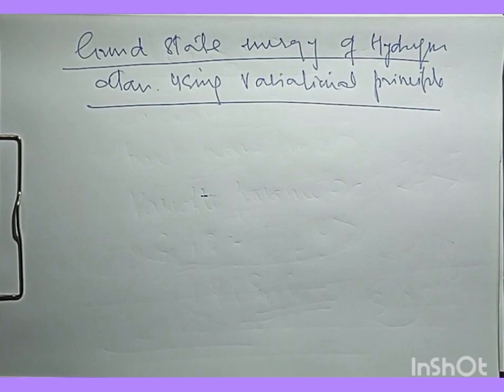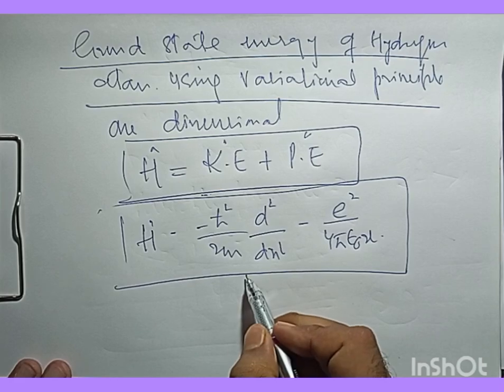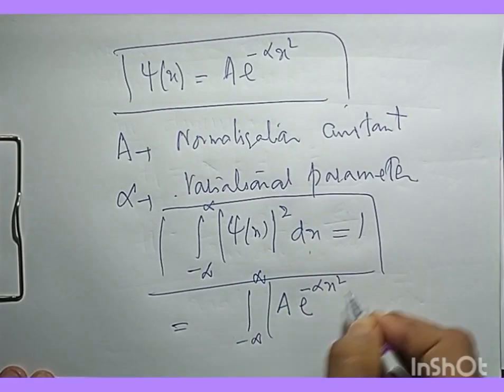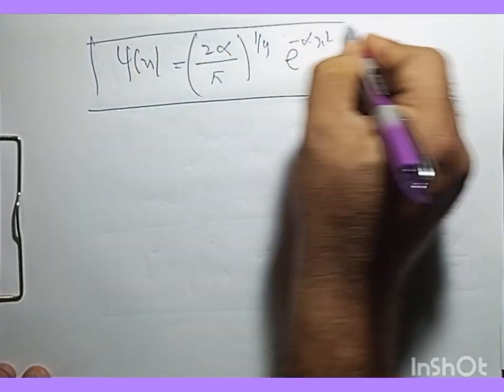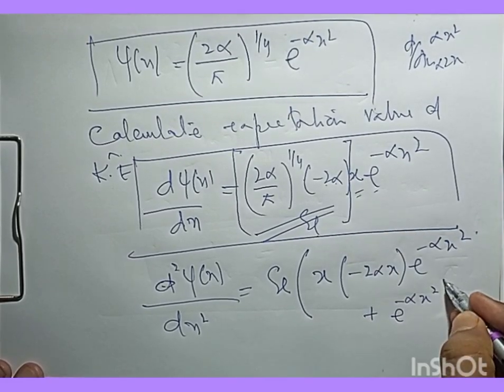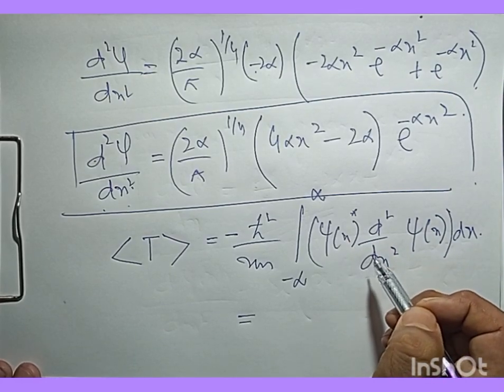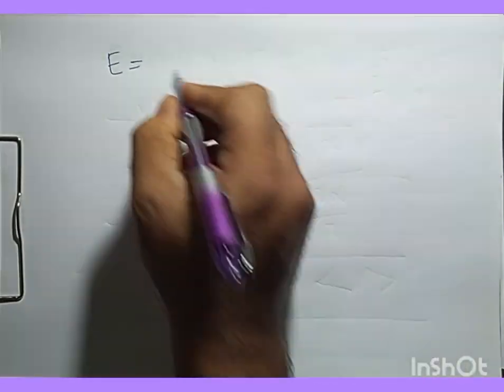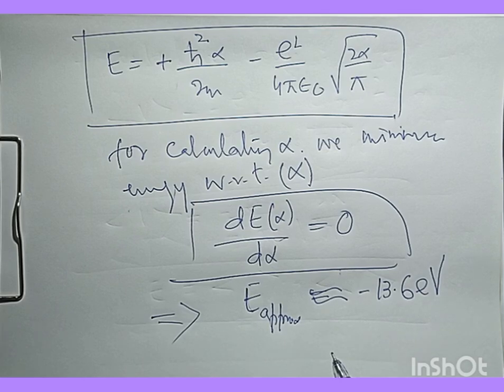ground state energy of hydrogen atom using variational principle